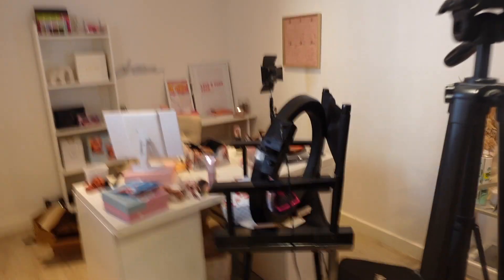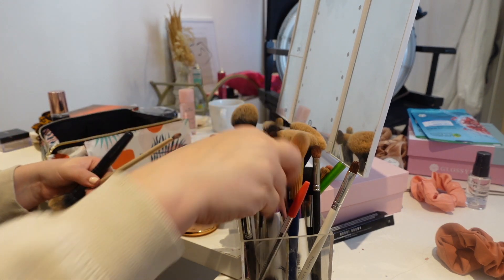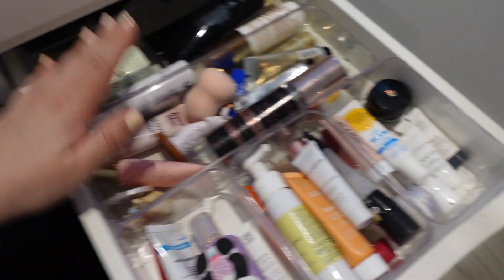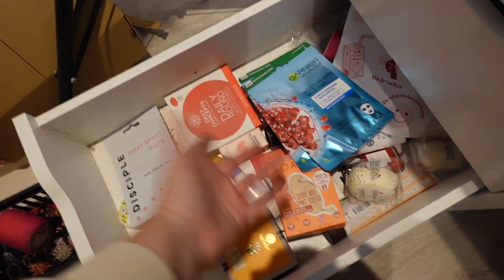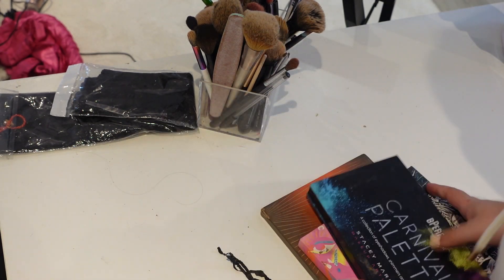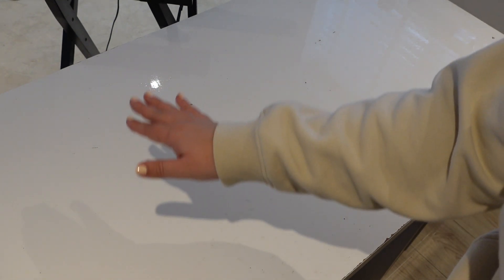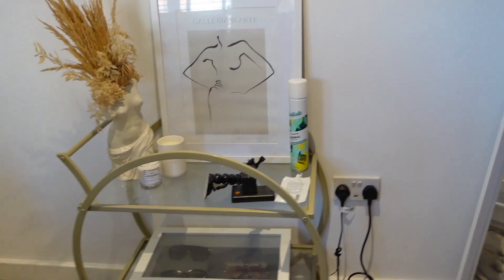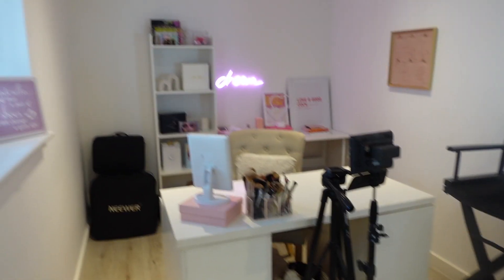Clean & Organise My Beauty Room! Messy Before & After | ASMR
It's about time I cleaned this room! I had put it off for so long but I decided I just needed to tackle it and get it done.

I decided to include ASMR in this video whilst cleaning and organising, I know it isn't satisfying or relaxing to everyone but I really enjoy it (I don't like the whipsering or eating ones - they creep me out!)

Glossybox ‘Get your first box + Free Delivery for £11.00’ CODE - DEMILEE

Filming equipment

Vlogging Camera
Sit down video camera
Rode Lavier Mic